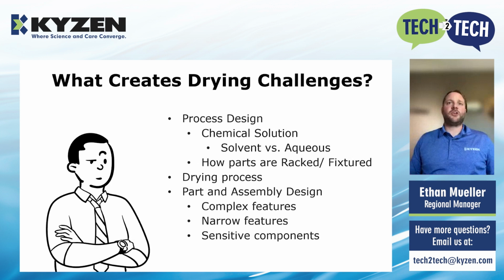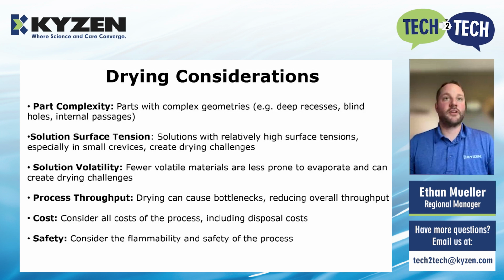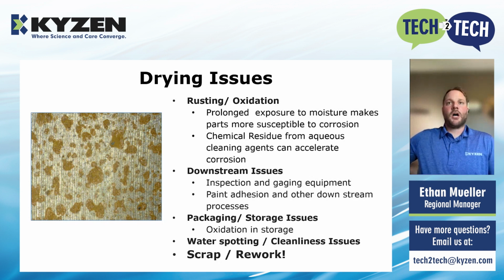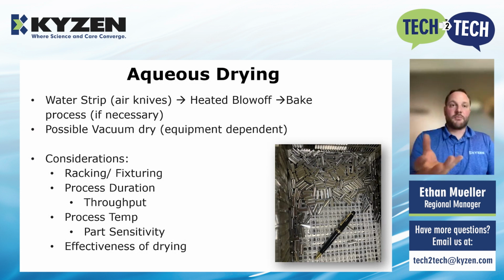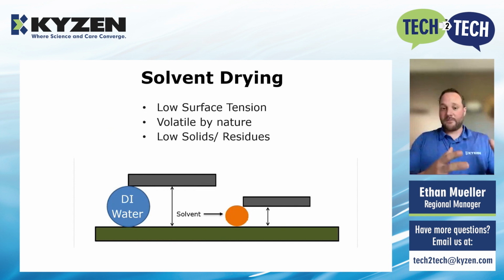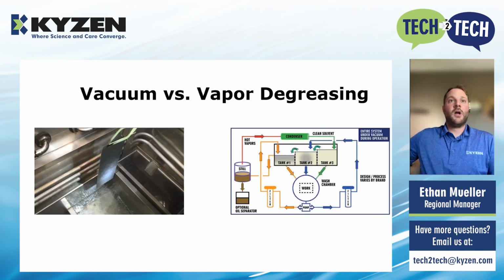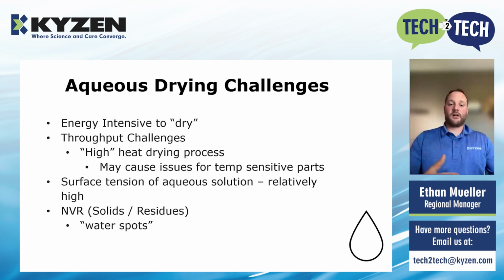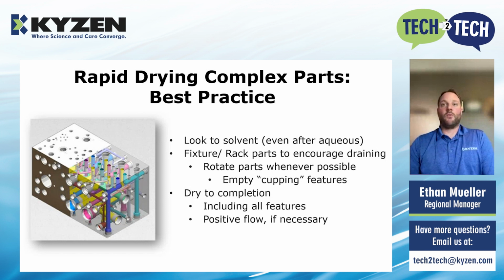Rapid Drying for Complex Geometry Parts - Tech 2 Tech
High-tech, high-value cleaning answers made easy. In this episode, KYZEN's Ethan Mueller explains rapid drying for complex geometry parts- what it means, and the processes involved. He’ll also give an overview of best practices and some of the challenges that can occur when you attempt to dry parts.

Ethan begins with the challenges to drying parts and then goes into detail about some of the drying considerations – including part complexity, solution volatility and surface tension, cost and safety, as well as drying issues that include rusting, packaging, cleanliness and more.

Ethan gives an overview of both Aqueous and Solvent drying – and includes the pros, cons and challenges of both, and offers best practices for rapid drying of complex parts. He concludes with some final thoughts about rapid drying and answers some frequently asked questions on the topic.

0:10 Introduction to KYZEN’s TECH2TECH and Ethan Mueller
0:27 Rapid Drying of Complex Geometry Parts
0:45 What Creates Drying Challenges?
2:01 Drying Considerations
3:24 Drying Issues
4:28 Aqueous Drying
7:21 Solvent Drying
9:09 Vacuum vs. Vapor Degreasing
10:38 Aqueous Drying Challenges
11:38 Solvent Drying Challenges
12:25 Rapid Drying Complex Parts: Best Practice
14:15 Conclusion
15:09 FAQs
18:10 Outro